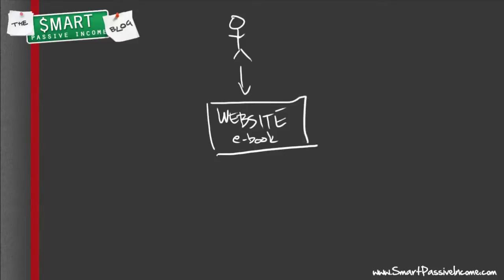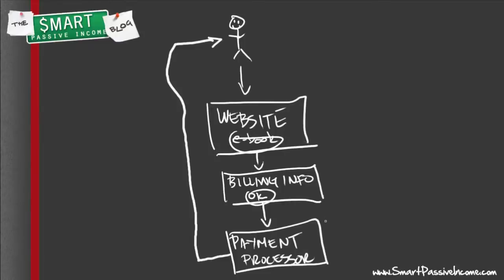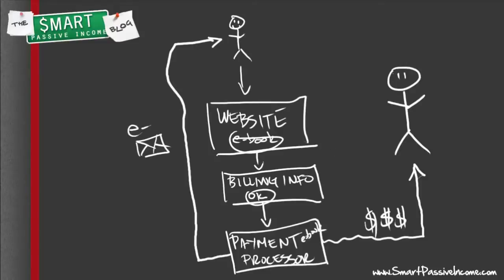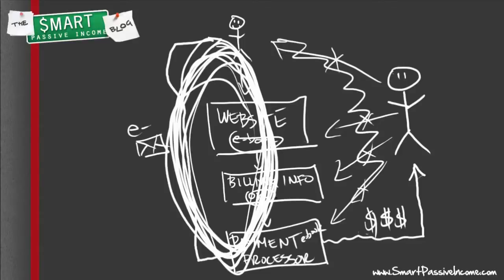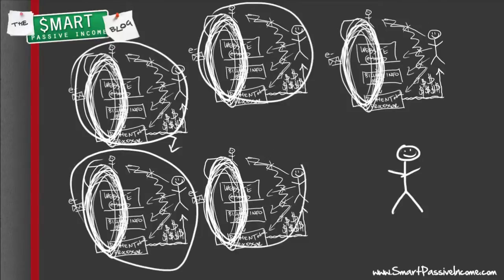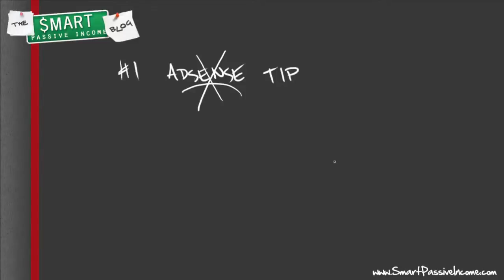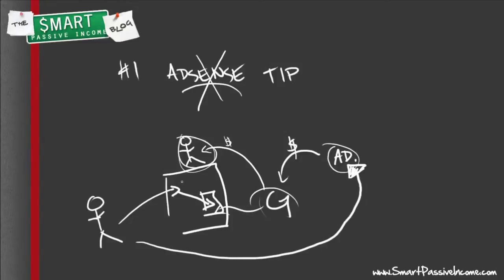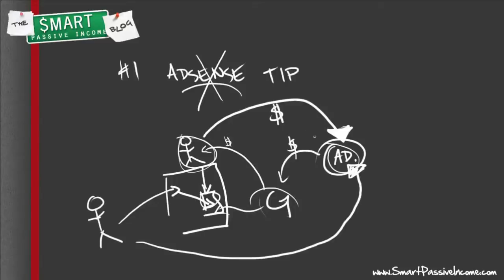HOW TO SET UP A PASSIVE INCOME IN 1 HOUR AND MAKE $500 A DAY!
I am going to show you how to set up a passive income in a few simple steps to make some serious cash! It is very simple and does not require any experience to make money online from home.